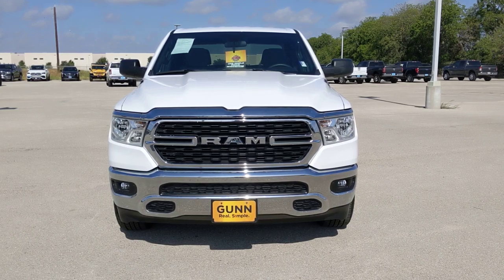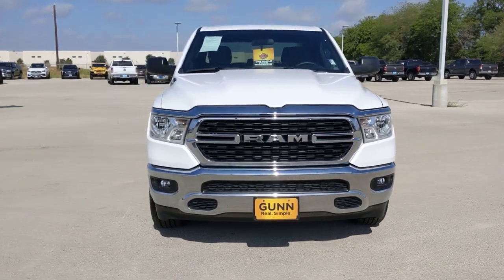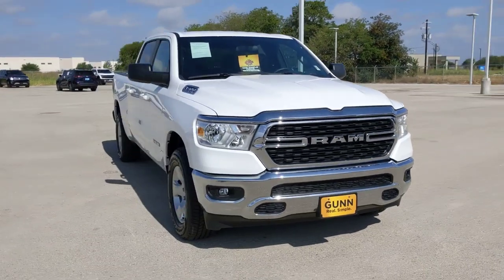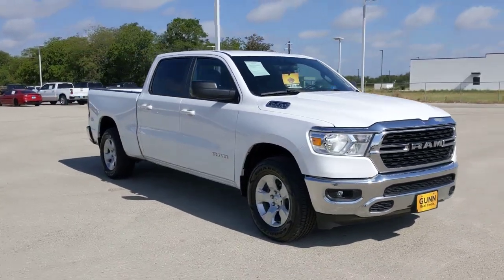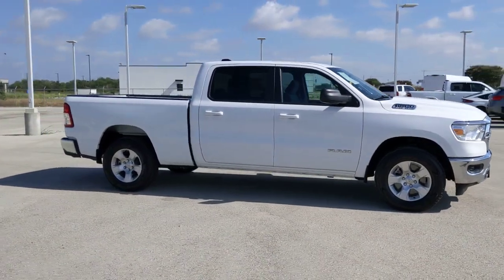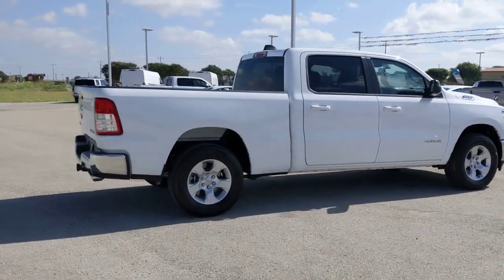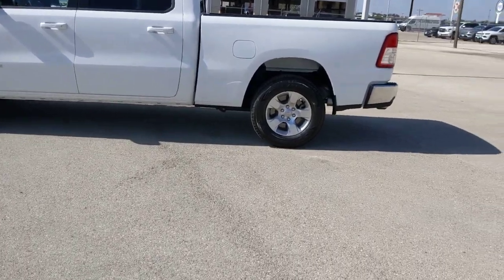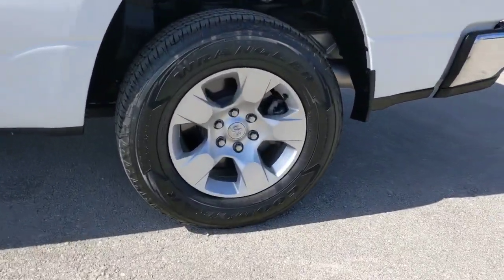2022 Ram 1500 San Antonio, Austin, Victoria, San Marcos, Seguin, TX JA10013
2022 Ram 1500 Big Horn

1550 W. Kingsbury Street

Bright White Clearcoat 2022 Ram 1500 Big Horn/Lone Star 4WD 8-Speed Automatic HEMI 5.7L V8 Multi Displacement VVTThis 2022 Ram 1500 is available for immediate Test drive.
ENGINE: 5.7L V8 HEMI MDS VVT  -inc: Active Noise Control System  Passive Tuned Mass Damper  GVWR: 7 100 lbs  Dual Rear Exhaust w/Bright Tips  HEMI Badge,BRIGHT WHITE CLEARCOAT,QUICK ORDER PACKAGE 25Z BIG HORN  -inc: Engine: 5.7L V8 HEMI MDS VVT  Transmission: 8-Speed Automatic (8HP75)  Big Horn Badge,WHEELS: 18 X 8 CAST-ALUMINUM PAINTED  (STD),MANUFACTURER'S STATEMENT OF ORIGIN,GVWR: 7 100 LBS,DIESEL GRAY/BLACK  CLOTH BENCH SEAT,TRANSMISSION: 8-SPEED AUTOMATIC (8HP75),MOPAR FRONT & REAR RUBBER FLOOR MATS,REMOTE START SYSTEM,TIRES: 275/65R18 BSW ALL SEASON LRR  (STD),3.21 REAR AXLE RATIO  (STD),FRONT LICENSE PLATE BRACKET,ANTI-SPIN DIFFERENTIAL REAR AXLE,Four Wheel Drive,Tow Hitch,Power Steering,ABS,4-Wheel Disc Brakes,Brake Assist,Aluminum Wheels,Conventional Spare Tire,Heated Mirrors,Power Mirror(s),Privacy Glass,Intermittent Wipers,Variable Speed Intermittent Wipers,Power Door Locks,Daytime Running Lights,Automatic Headlights,Fog Lamps,AM/FM Stereo,Bluetooth Connection,MP3 Player,Steering Wheel Audio Controls,Auxiliary Audio Input,Adjustable Steering Wheel,Trip Computer,Power Windows,Pass-Through Rear Seat,Rear Bench Seat,Leather Steering Wheel,Keyless Start,Keyless Entry,Power Door Locks,Cruise Control,A/C,Cloth Seats,Split Bench Seat,Passenger Vanity Mirror,Passenger Illuminated Visor Mirror,Floor Mats,Bluetooth Connection,Power Windows,Power Door Locks,Trip Computer,Immobilizer,Traction Control,Stability Control,Traction Control,Front Side Air Bag,Telematics,Requires Subscription,Tire Pressure Monitor,Driver Air Bag,Passenger Air Bag,Front Head Air Bag,Rear Head Air Bag,Passenger Air Bag Sensor,Child Safety Locks,Back-Up Camera,Quick Order Package 25Z Big Horn,3.21 Rear Axle Ratio,Anti-Spin Differential Rear Axle,Wheels: 18 x 8 Cast-Aluminum Painted,Cloth Bench Seat,Front License Plate Bracket,Manufacturer's Statement of Origin,Remote Start System,Radio: Uconnect 3 w/5 Display,MOPAR Front & Rear Rubber Floor Mats,4 Way Front Headrests,Rear 60/40 Folding Seat,3 Rear Seat Head Restraints,Front Seat Back Map Pockets,GPS Antenna Input,Black Exterior Mirrors,Convex Wide-Angle Mirror Insert,Big Horn Badge,Heavy-Duty Engine Cooling,Global Telematics Box Module (TBM),48V Belt Starter Generator,Integrated Voice Command w/Bluetooth,Oil pressure gauge,Emergency communication system: SiriusXM Guardian,4-Wheel Disc Brakes,6 Speakers,Air Conditioning,Electronic Stability Control,ParkView Rear Back-Up Camera,Tachometer,Voltmeter,ABS brakes,AM/FM radio,Alloy wheels,Brake assist,Bumpers: chrome,Delay-off headlights,Driver door bin,Dual front impact airbags,Dual front side impact airbags,Front anti-roll bar,Front fog lights,Front reading lights,Front wheel independent suspension,Fully automatic headlights,Heated door mirrors,Illuminated entry,Leather steering wheel,Low tire pressure warning,Occupant sensing airbag,Outside temperature display,Overhead airbag,Overhead console,Panic alarm,Passenger door bin,Passenger vanity mirror,Power door mirrors,Power steering,Power windows,Radio data system,Rear anti-roll bar,Rear seat center armrest,Rear step bumper,Remote keyless entry,Speed control,Split folding rear seat,Steering wheel mounted audio controls,Telescoping steering wheel,Tilt steering wheel,Traction control,Trip computer,Variably intermittent wipers,Compass,Front Center Armrest w/Storage